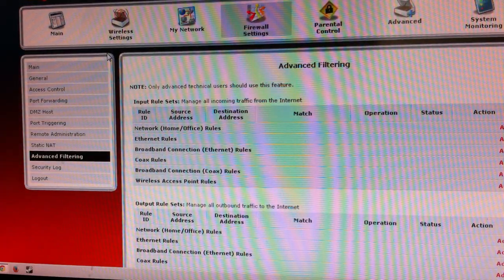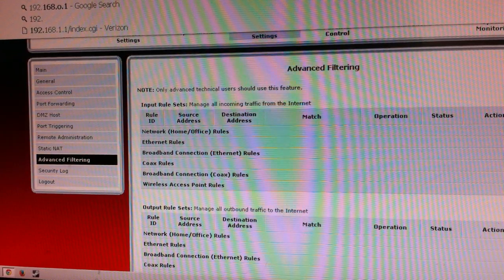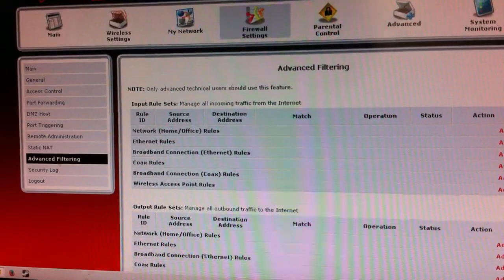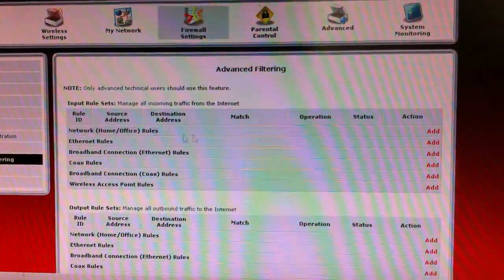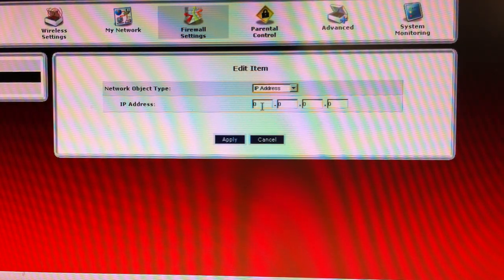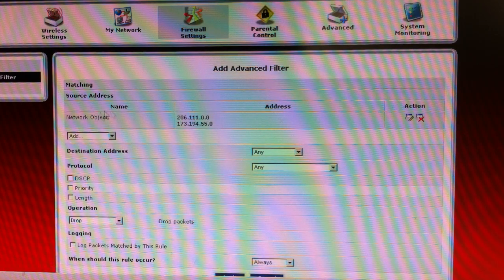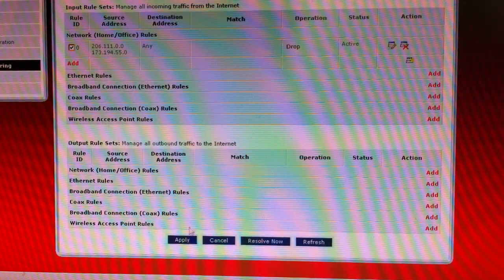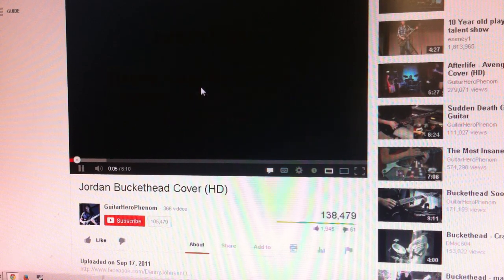How To Fix Slow YouTube Speeds On a Verizon Router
Go to 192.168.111 and log in (change password by holding down reset on back of router for 15 seconds, then redoing this step)

Click firewall settings
click yes
Click advanced filtering
Add, next to Network (Home/Office) Rules,
User Defined, next to source address
Add two IPs, 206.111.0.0 and 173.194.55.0
Click apply
Next to operation, make sure it says drop, then apply
Apply again.